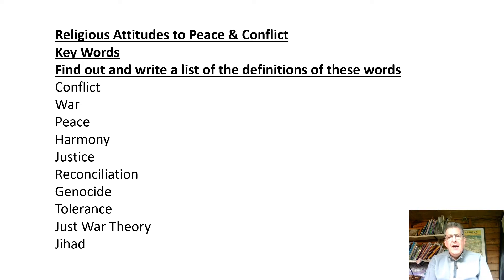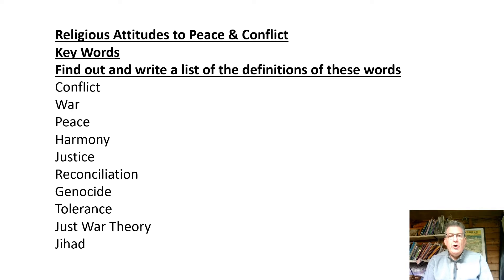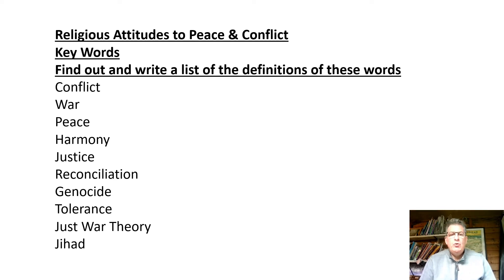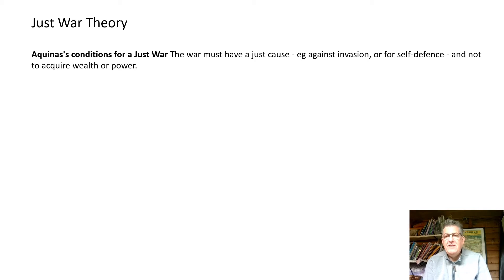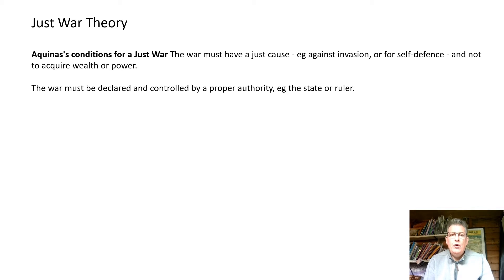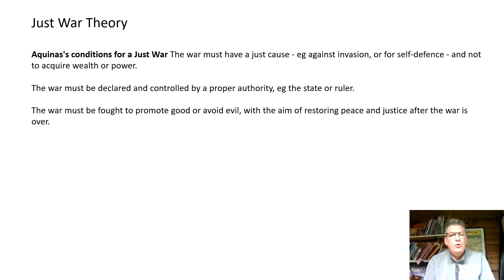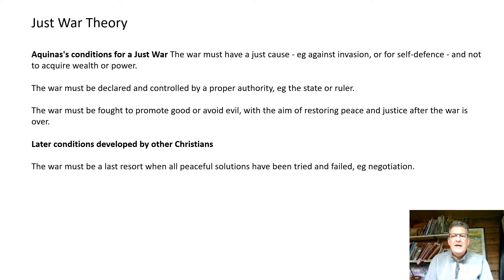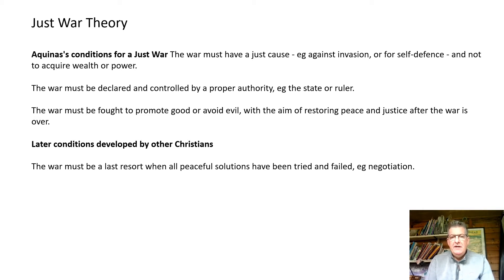Year 9 Peace and Conflict: Key Words. Just War and Jihad.